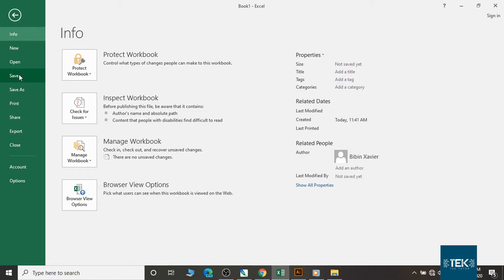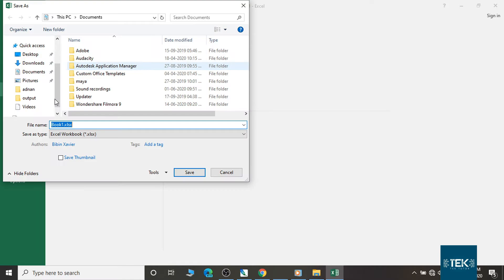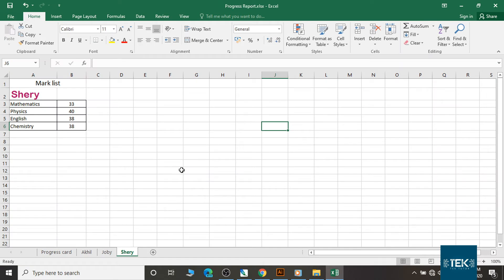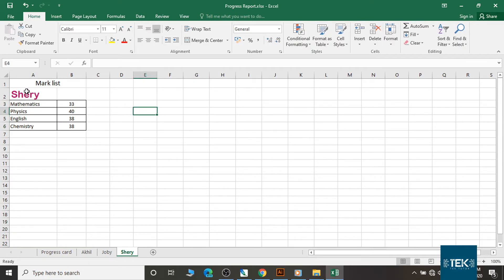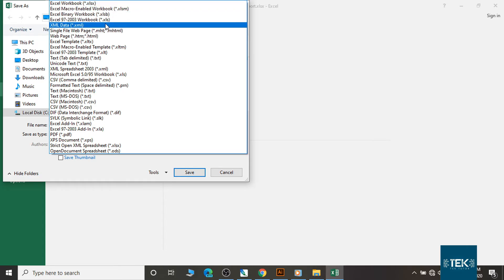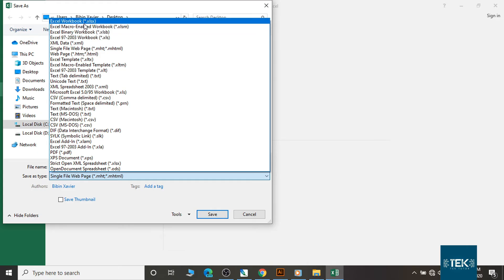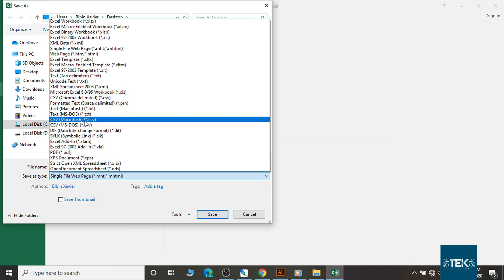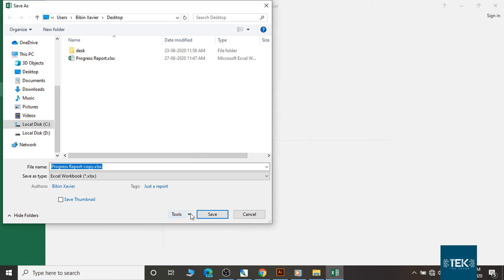Save a file in Excel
In this episode we are going through saving a file in excel and make a duplicate by using Save as option in excel